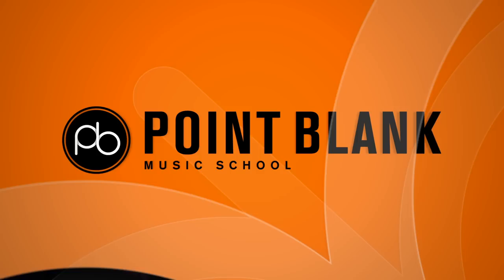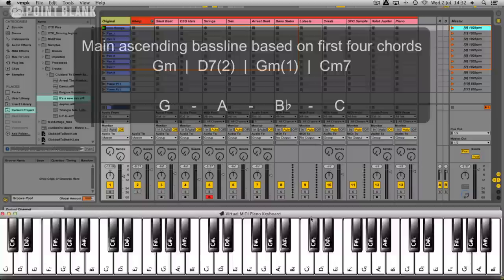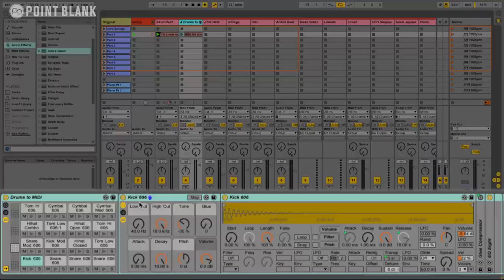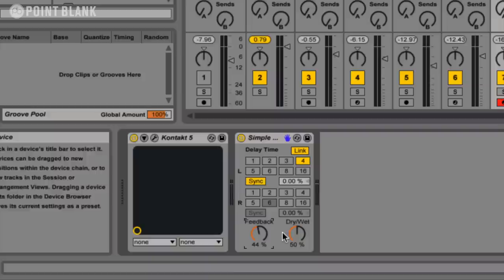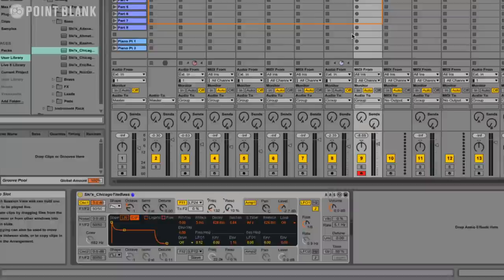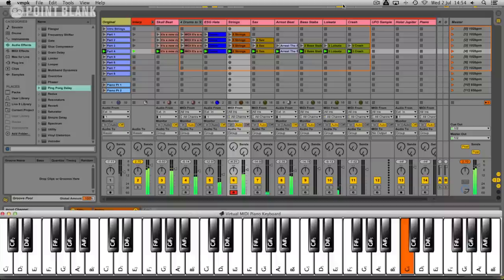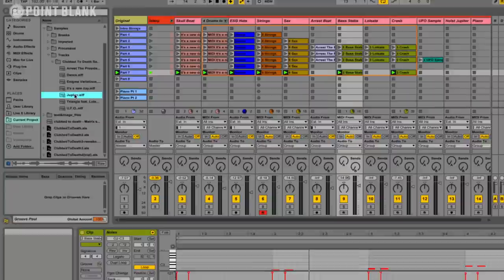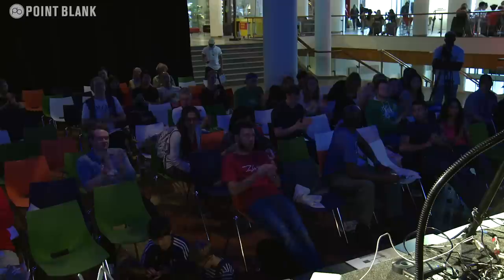Rob Dougan - Clubbed to Death Deconstruction in Ableton Live (Live at Meltdown Festival)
EMC course tutor Ski Oakenfull deconstructs Rob Dougan's classic Clubbed to Death in front of the Southbank Centre crowd during James Lavelle's Meltdown Festival.

Point Blank is based in London, the home of electronic music, and has been voted 'Best Music Production and DJ School' by DJ Mag. You can learn Ableton Live or Logic Pro via our online courses or in our state-of-the-art studios in Hoxton.